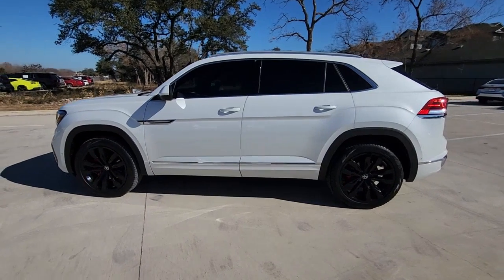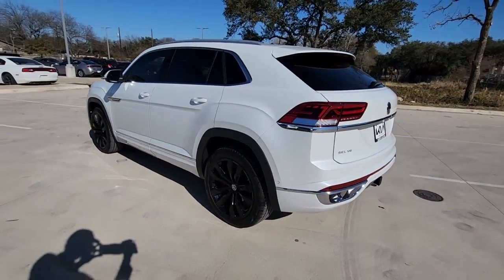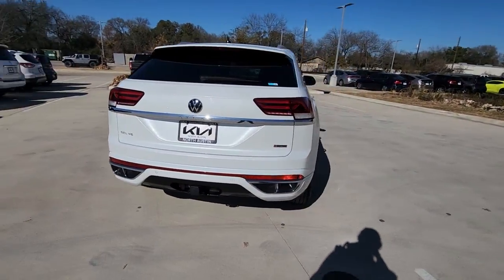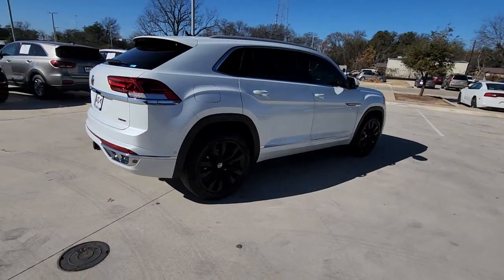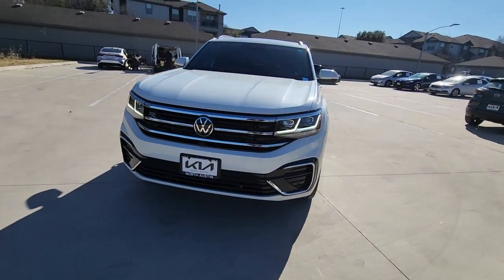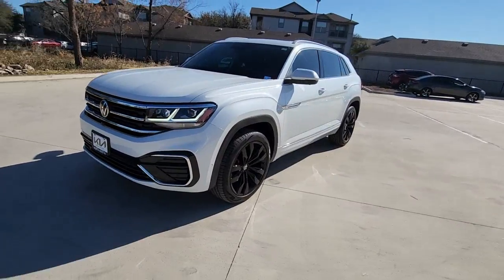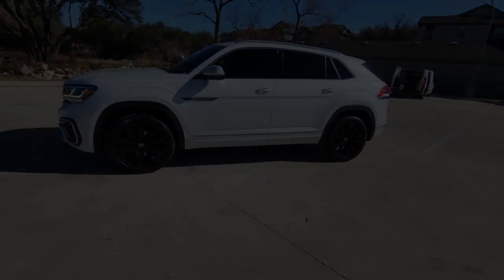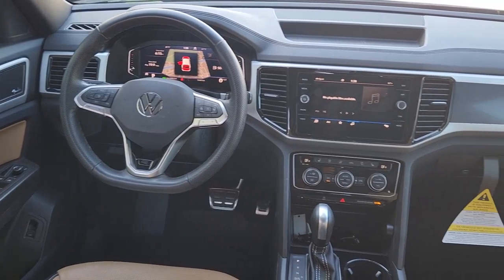2022 Volkswagen Atlas_Cross_Sport Austin, Round Rock, Cedar Park, Leander, Plugerville NC214118A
ORYX WHITE PEARL EFFECT Used 2022 Volkswagen Atlas_Cross_Sport 3.6L V6 SEL Premium R-Line available in 13175 N. US HWY 183, Austin, Texas at Kia of North Austin. Servicing the Austin, Round Rock, Cedar Park, Leander, Plugerville, TX area.
2022 Volkswagen Atlas_Cross_Sport 3.6L V6 SEL Premium R-Line - Stock#: NC214118A

13175 N. US Hwy. 183

FUEL EFFICIENT 24 MPG Hwy/18 MPG City! CARFAX 1-Owner GREAT MILES 14488! Heated Leather Seats Sunroof NAV Panoramic Roof Alloy Wheels All Wheel Drive CROSS SPORT MDO PACKAGE TRAILER HITCH EXTRAS Tow Hitch. KEY FEATURES INCLUDE: Leather Seats Navigation Sunroof Panoramic Roof All Wheel Drive Volkswagen 3.6L V6 SEL Premium R-Line with ORYX WHITE PEARL EFFECT exterior and CINNAMON BROWN/TITAN BLACK interior features a V6 Cylinder Engine with 276 HP at 6200 RPM*. OPTION PACKAGES: CROSS SPORT MDO PACKAGE Frameless Auto-Dimming Rearview Mirror electronic compass HomeLink garage door opener w/4-year HomeLink Connect app subscription (requires acceptance of Terms; details at connect.homelink.com) Privacy Cover (DISC) retractable privacy cover for cargo area Rubber Mats Kit set of 4 Monster Mats Heavy Duty Trunk Liner w/VW CarGo Blocks TRAILER HITCH EXTRAS Hitch ball and mount (5000 lb towing capacity) and 7-pin adapter plug. Horsepower calculations based on trim engine configuration. Fuel economy calculations based on original manufacturer data for trim engine configuration. Please confirm the accuracy of the included equipment by calling us prior to purchase.